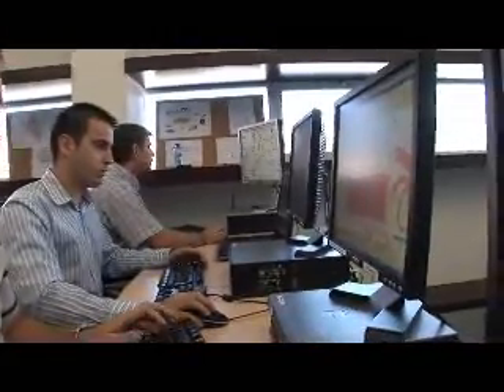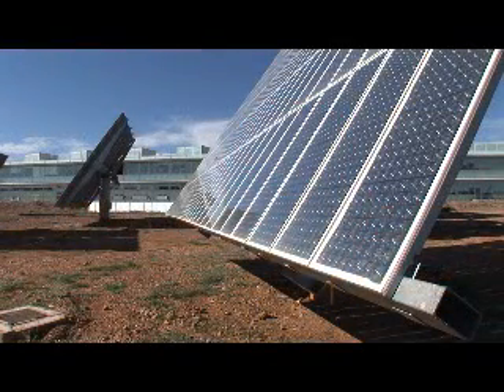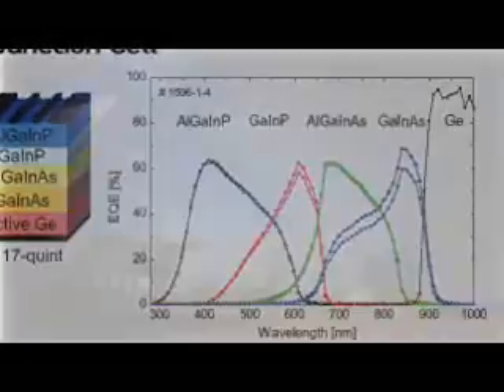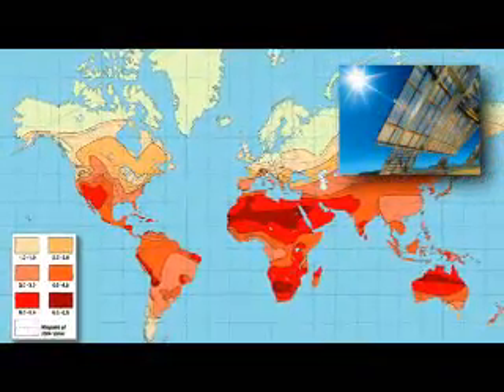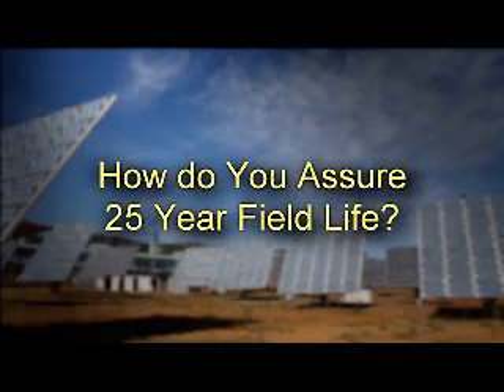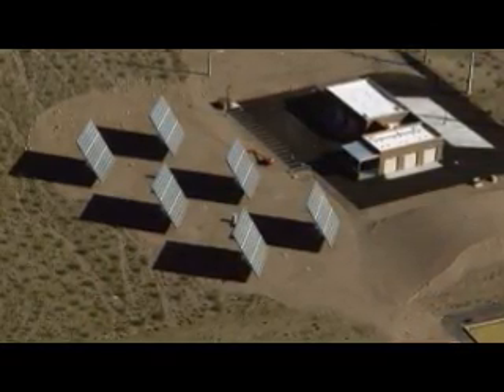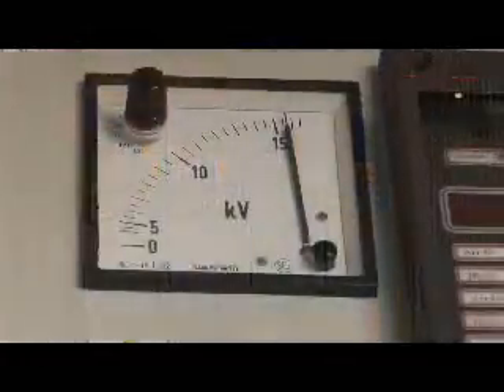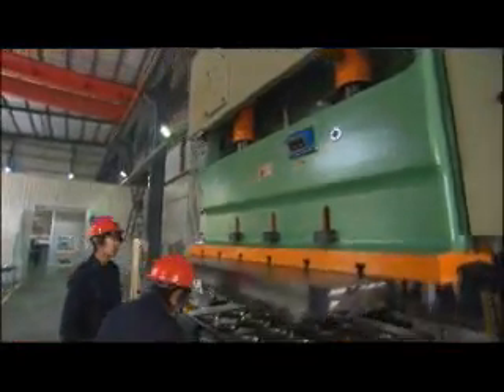CPV Technology Overview-Updated 2011